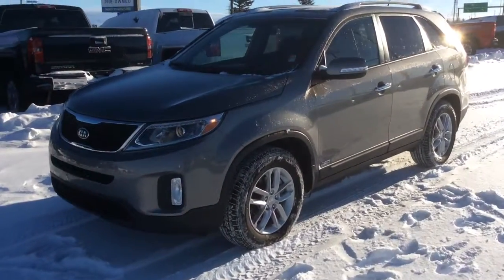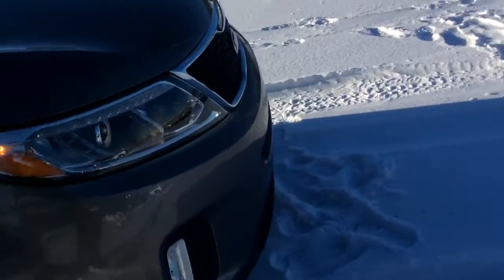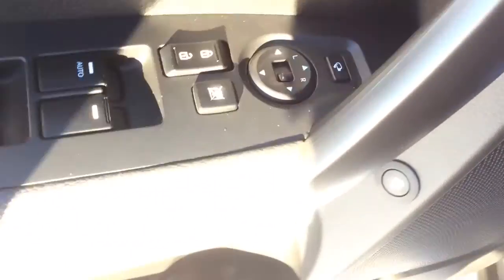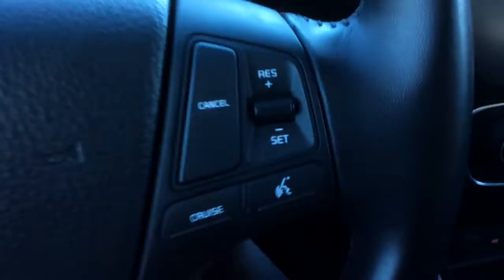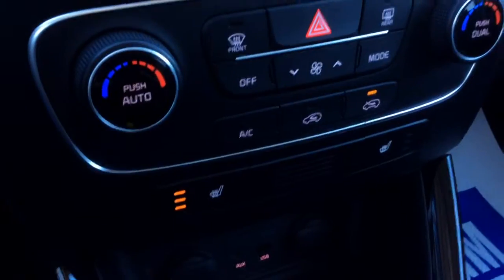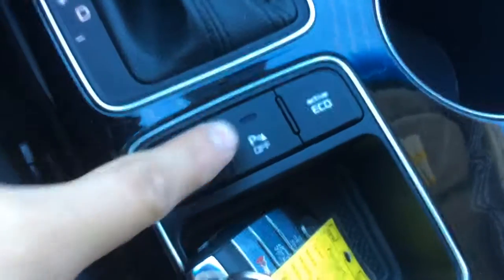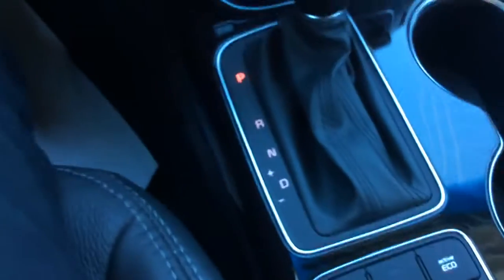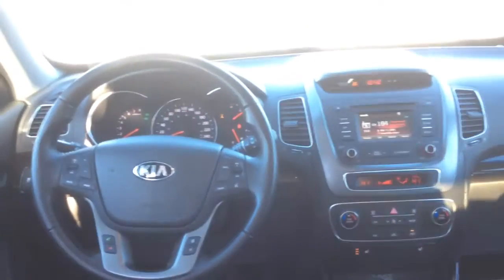2015 Kia Sorento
Winter is fast approaching and there is no better time than now to get yourself into a more reliable and practical vehicle. Introducing our 2015 Kia Sorento LX. Coming to us in exceptional condition having never missed an oil change, this Sorento is ready to go and fully certified. Stay on the road this winter with All-Wheel Drive and Traction Control and keep your hands on the wheel with Bluetooth. Other features in this vehicle include, cruise control, heated seats, XM radio, heated mirrors and heated wipers. Stop by McNaught Cadillac Buick GMC today for a test-drive and get you and your family into something safer this year. (1717 Waverley Street)